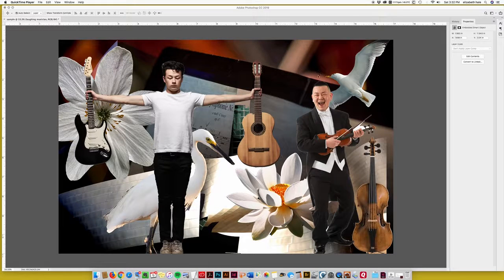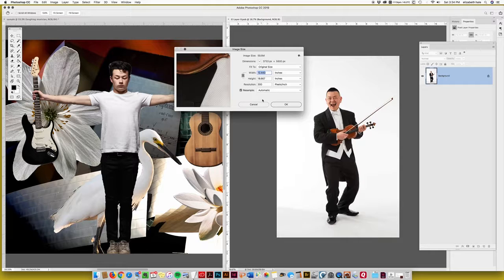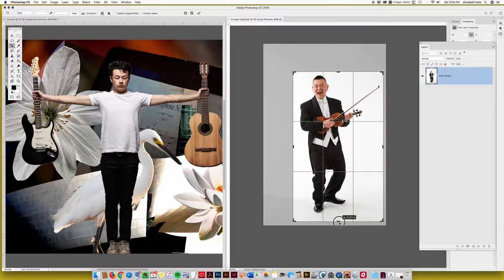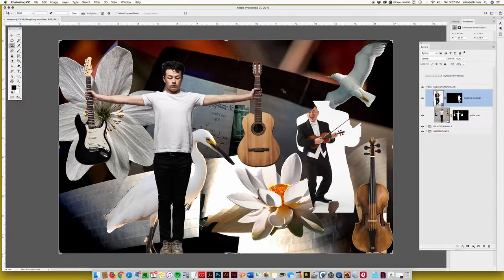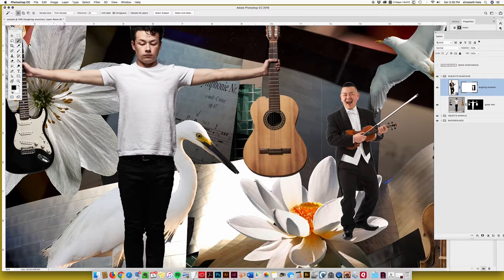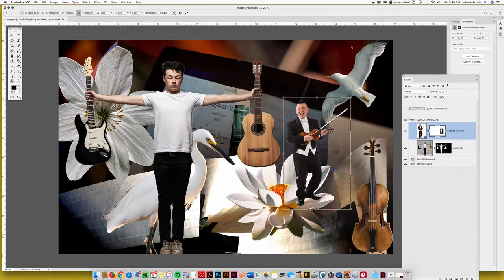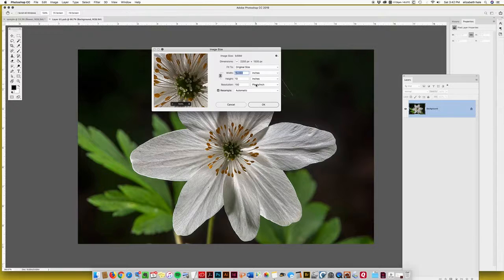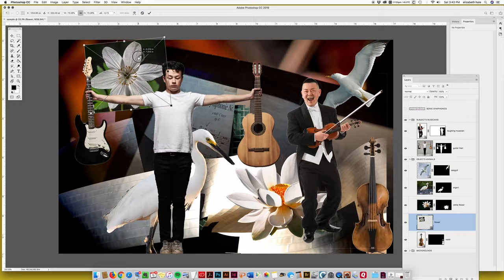Checking Smart Object image sizes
Photoshop Smart objects, sizing, resolution, masking